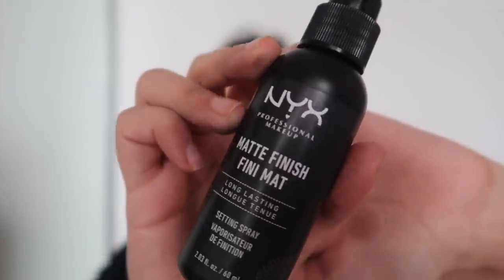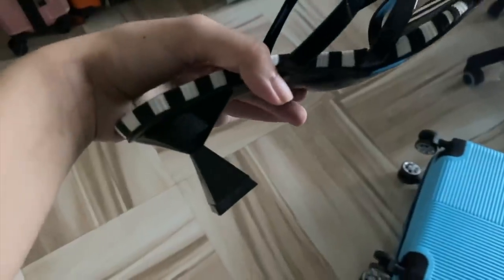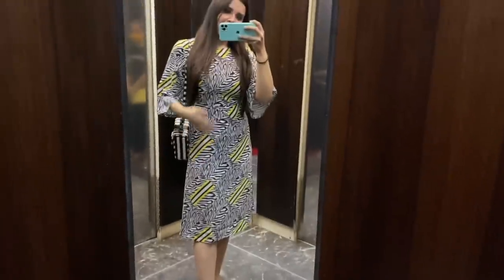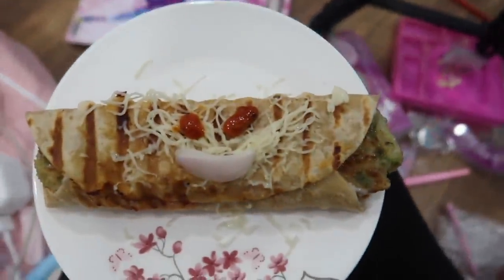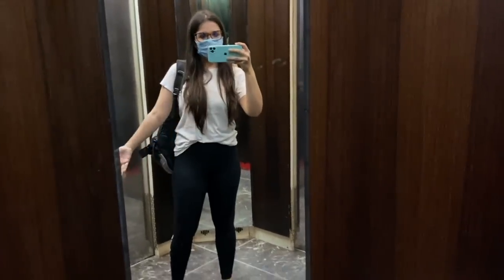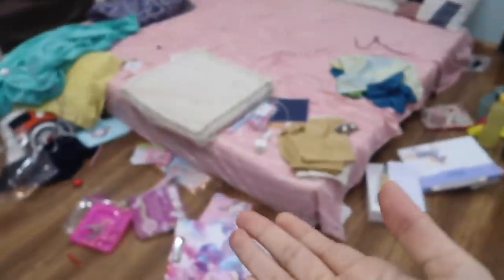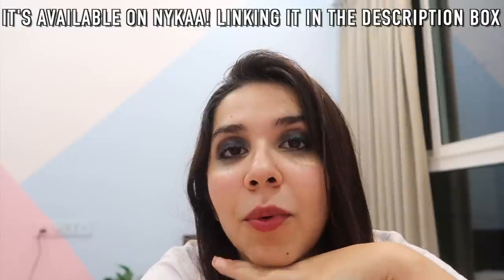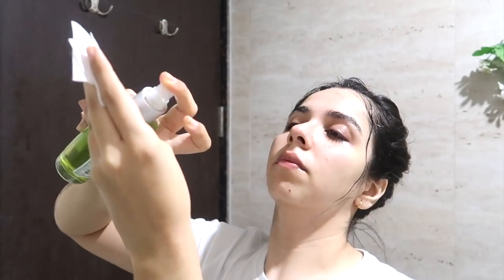A BUSY Work Day In My Life! | Heli Ved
The NYX Matte Setting Spray is truly the hack for long lasting makeup through a busy day while also being vegan and cruelty free. I had my makeup on literally for 14-16 hours and still it stayed throughout the day even when I was shooting in the rain or cooking (or rather burning things lol) in the kitchen next to heat.
I totally recommend you to check it out! It's available on Nykaa :
A big thank you to NYX for partnering up with us for this video! ;)

Love,
Heli ;)